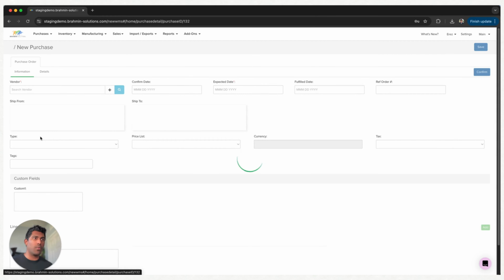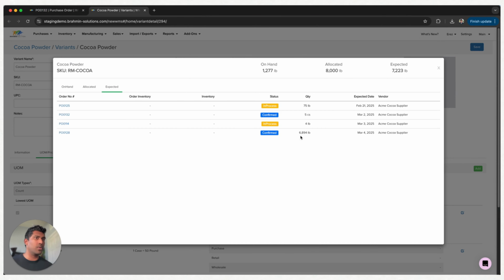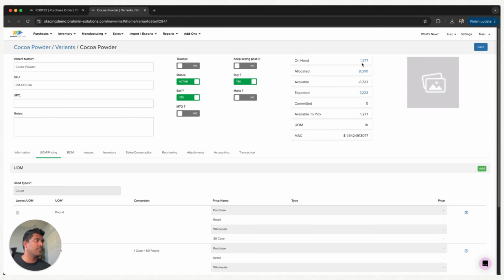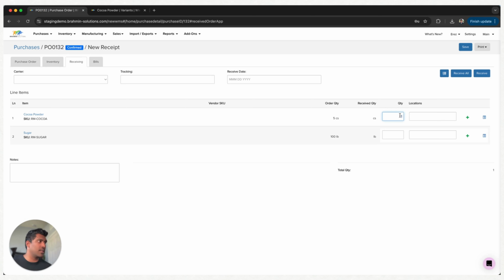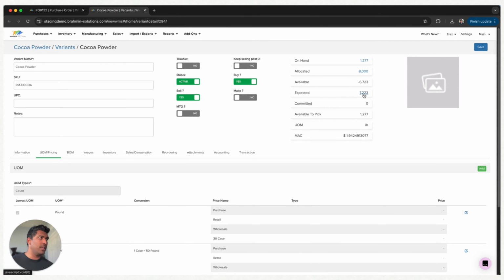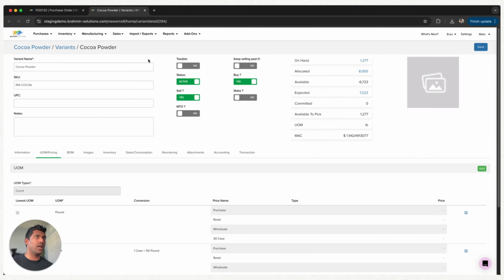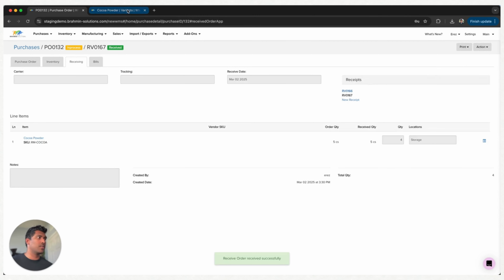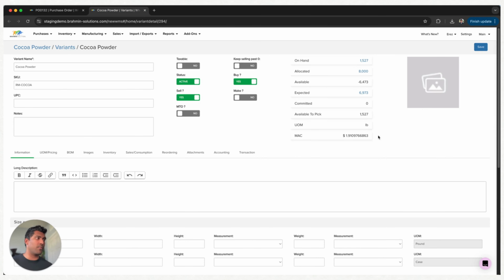Receiving Purchase Orders in Multiple Units of Measure (UOM) | Brahmin Solutions Inventory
Easily Manage Multi-Unit Receiving in Brahmin Solutions!

Handling inventory in different units of measure (UOM) can be challenging, especially when purchasing in bulk but tracking in smaller units. In this tutorial, we’ll walk you through how to receive purchase orders with multiple units of measure in Brahmin Solutions, ensuring accurate stock conversion and tracking.

🔹 What You’ll Learn:
✅ How to receive items when purchasing in one UOM but tracking in another
✅ Automatic conversion of received quantities (e.g., cases to pounds)
✅ Understanding unit of measure configuration and pricing
✅ Best practices for efficient inventory management with multi-UOM

This tutorial is ideal for manufacturers, wholesalers, and inventory managers dealing with bulk purchases, unit conversions, and precise stock tracking.

💡 Why Brahmin Solutions?
Brahmin Solutions automates inventory tracking, unit conversions, and procurement workflows, making it easy to manage stock in multiple units of measure.

🎥 Watch Now & Simplify Your Receiving Process!